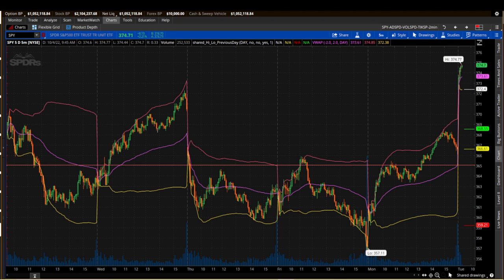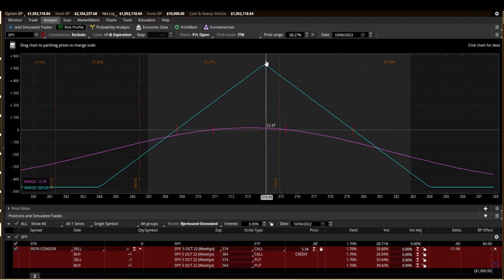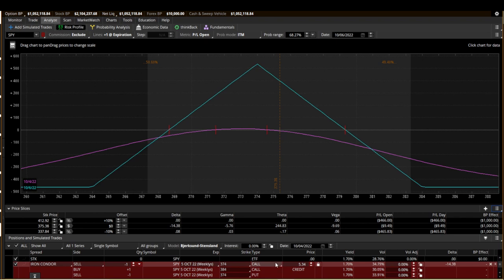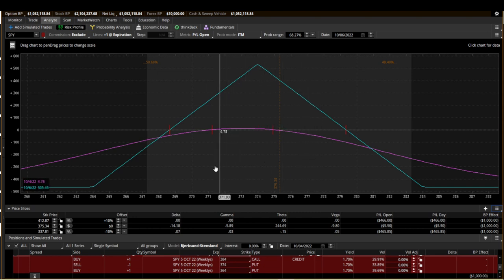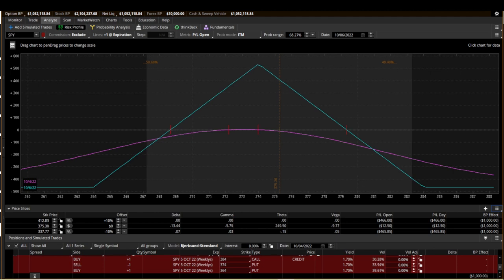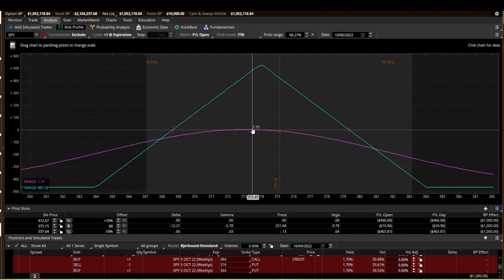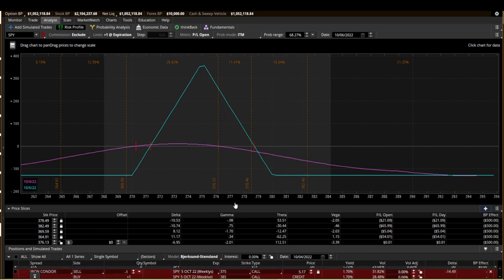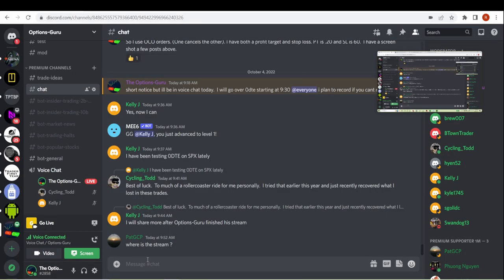0 dte Iron Butterfly - Zero DTE options strategy - SPY - SPX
0:00 Intro and brief explanation of Iron FLy
1:50 View risk graph in Analyze Tab
12:00 Strike width examples
21:40 Thinkorswim 1st order Triggers OCO setup
27:00 Why trade Iron Fly at this time
36:00 Look at SPX and enter a trade
39:00 Setting up OCO as a closing order in Thinkorswim.
44:00 Max loss potential and Market vs Limit orders
1:09:47 Helpful sites for 0dte
1:15:32 Check profit from trade entered earlier

Options as a strategic investment.
Come into my trading room.
Trading options for dummies.
A random walk down Wall Street.

Laptop I use for Trading/Streaming/Video editing.
Lenovo Gaming 3, I5 CPU, GTX1650 GPU, 16GB Ram, 512GB SSD. This has been a solid workhorse for 3 years now. Get whats new with similar or better specs. $700-800

Zoom H5 audio Recorder.  Works well with the built in Stereo Microphones. Also has XLR inputs for better Microphones.

Audio Technica  AT2035 Microphone.  Uses XLR cable that plugs into the Zoom H5 above.  I dont enjoy hearing myself talk. But this microphne make it bearable ;). If your on a strict budget get the AT2020 that connects using USB and skip the zoom H5 above.

Trading involves substantial risk and is not suitable for all investors. Traders can and do lose money. If a trade goes Max Loss and it affects you negatively mentally or physically then you are over position sized.  We cant and wont guarantee you will make or lose money from any information found in our videos. Past results does not guarantee future results.

We are not licensed financial planners, advisors, or brokers. Before making a trade check with who ever controls your finances to see of trading is right for you. This information should not be considered as investment advice.

You must be aware of the risks and be willing to accept them in order to invest in the options markets. Don't trade with money you can't afford to lose. This is neither a solicitation nor an offer to Buy/Sell options. No representation is being made that any account will or is likely to achieve profits or losses similar to those discussed on this web site / video. The past performance of any trading system or methodology is not necessarily indicative of future results.